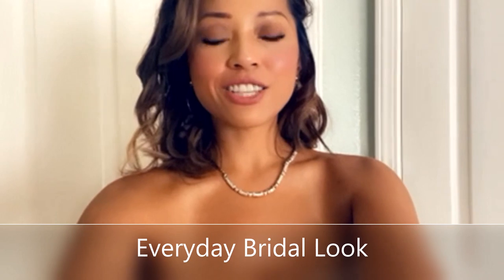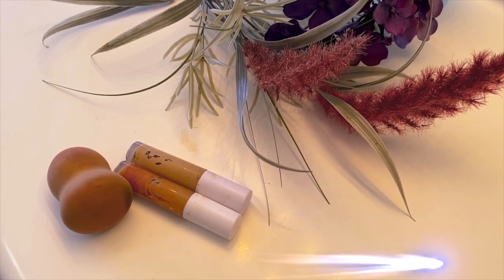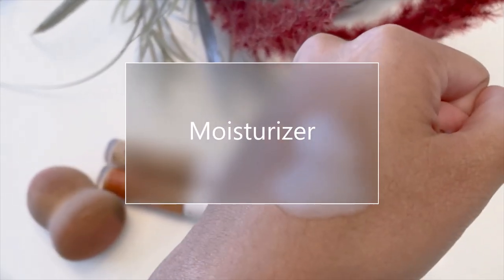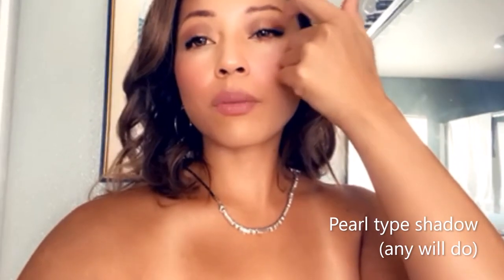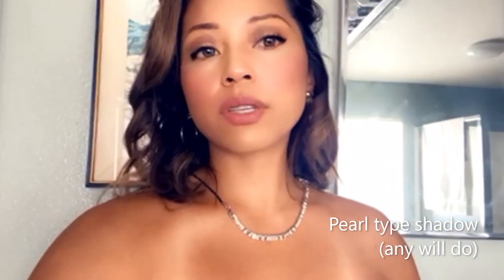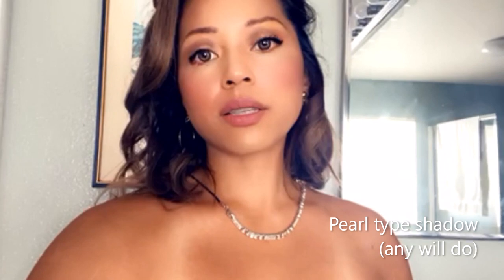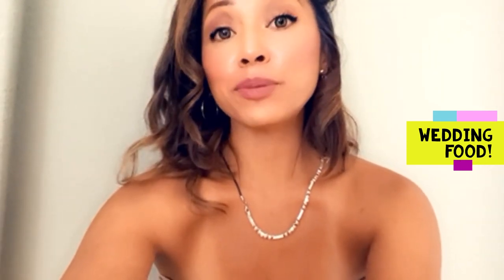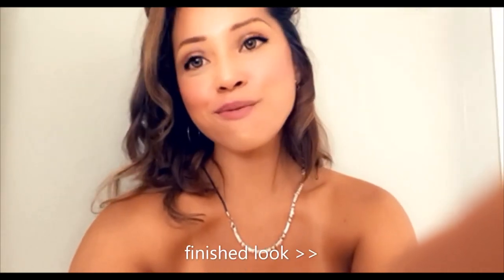EVERYDAY BRIDE | EASY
*Make-up should look and feel lived-in. This is a effortless daily bridal
look with drugstore goods/items.  I will be posting the unedited pictures

-BE BLESSED, GORGEOUS!